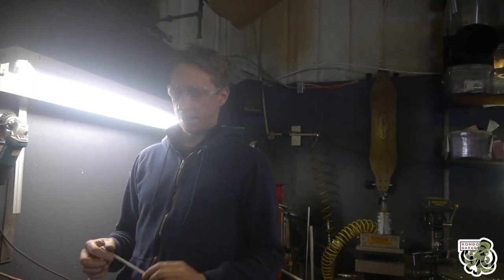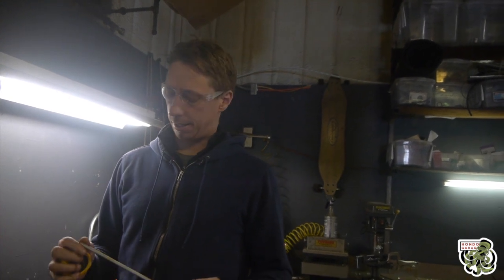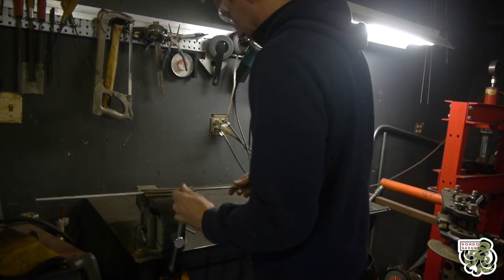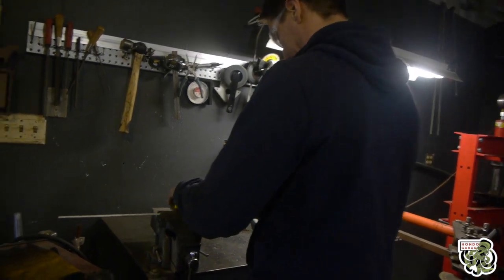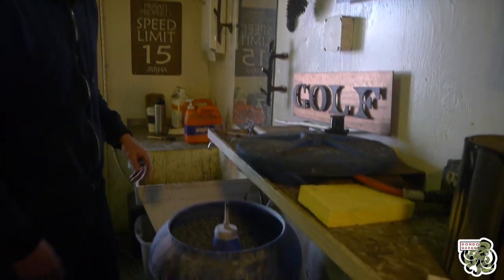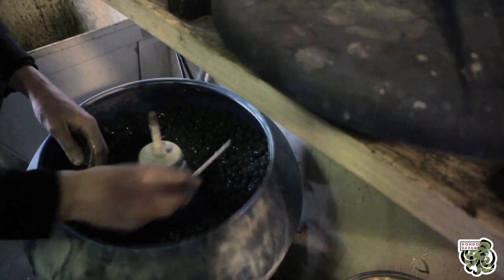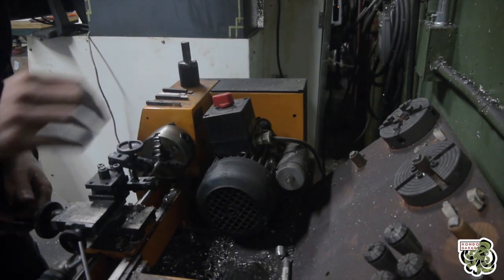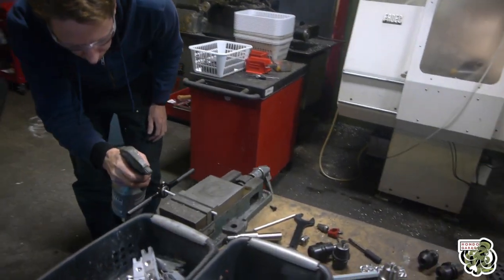Long Handle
One of our customers wanted to know if we had a 6" long handle for our 50-Dollar Follow Focus. We didn't, but we made one for him. Here's that process in a nutshell.